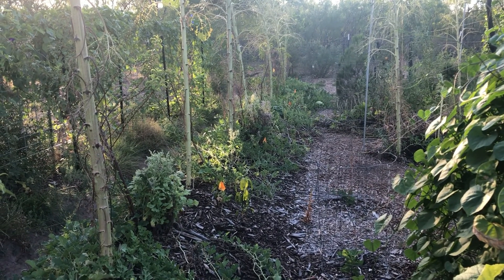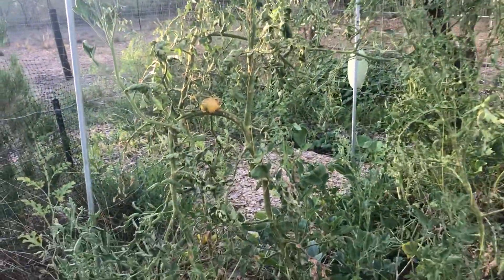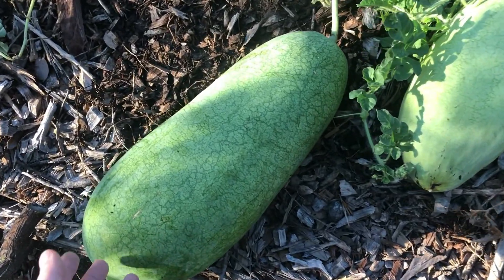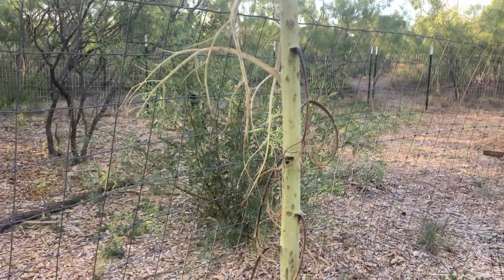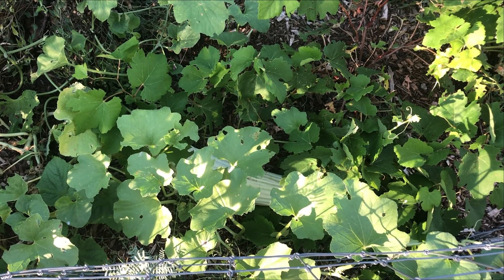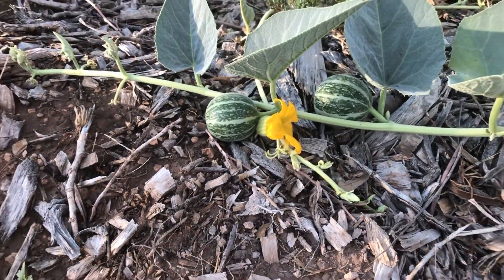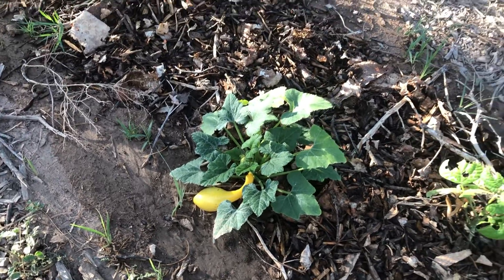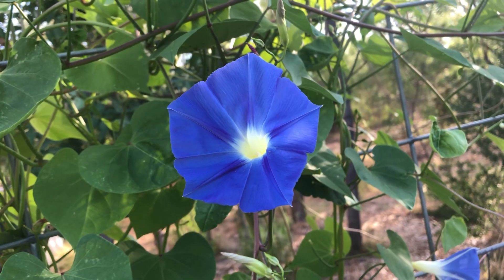Food Forest Update: 8-1-20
A video record showing the progress of part of my garden.